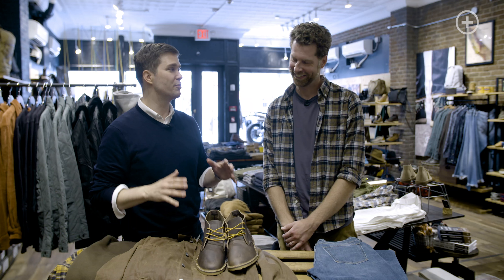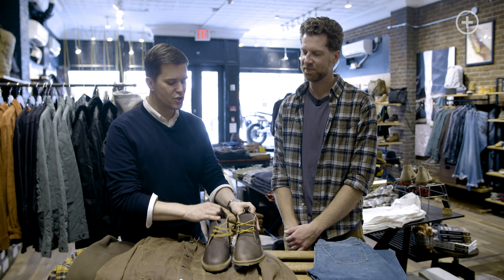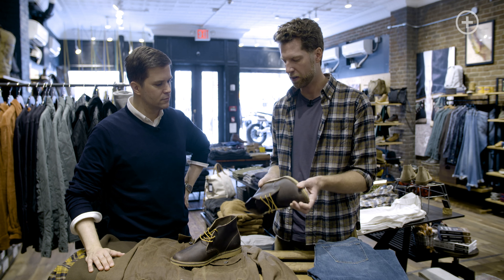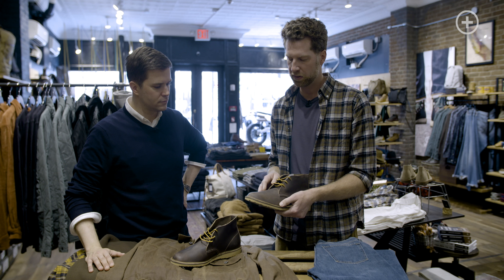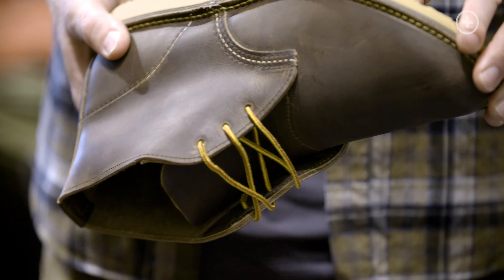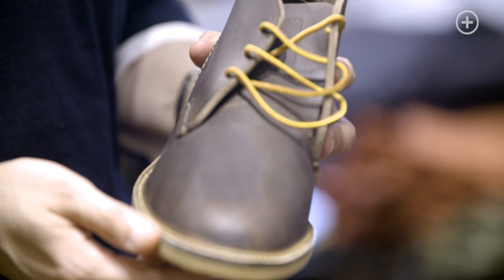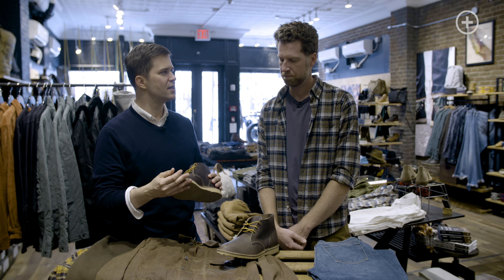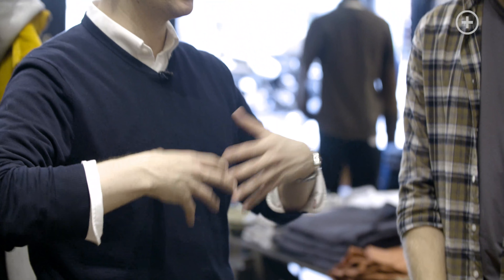Ask Men's Best Boots - Fall 2019